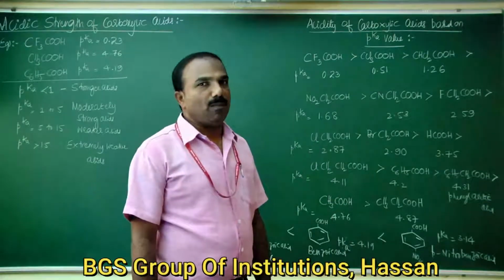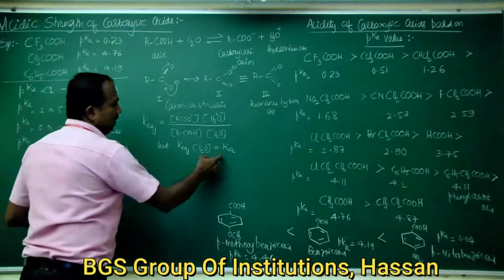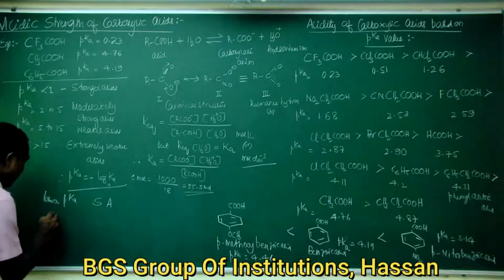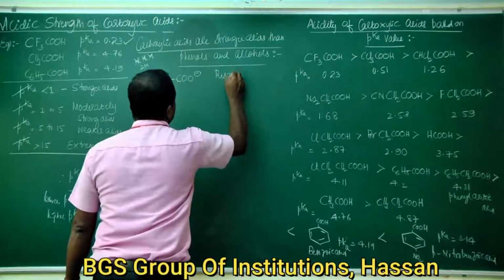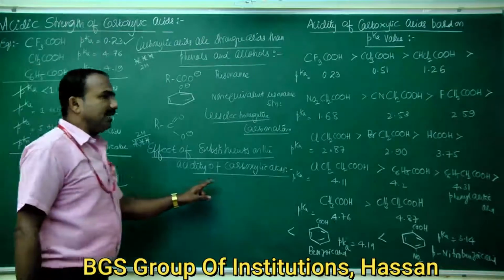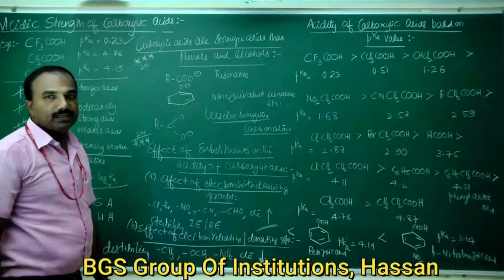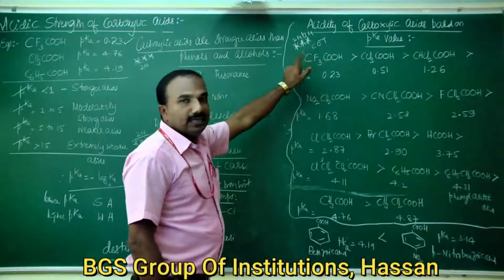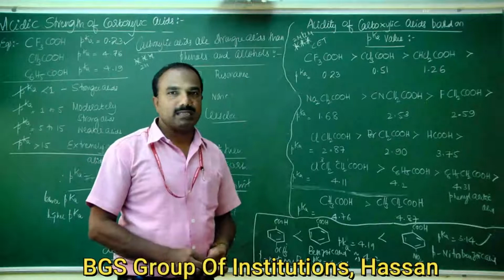II PU CHEM Unit 12 Carboxylic Acids PART 16